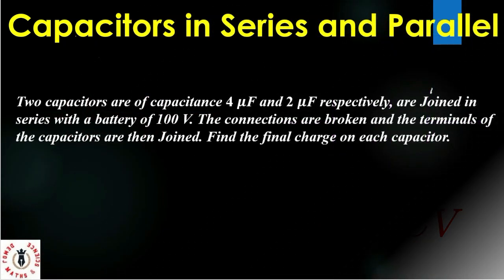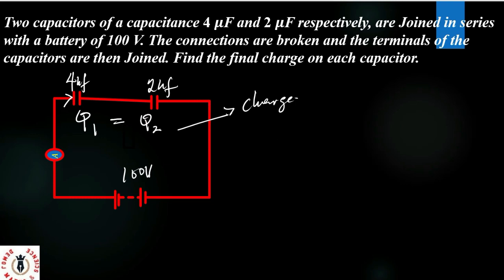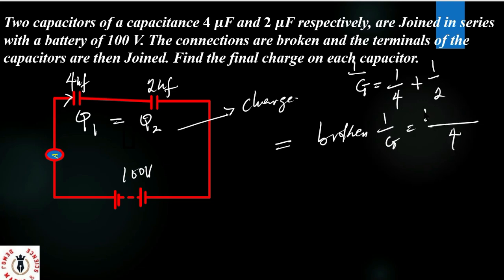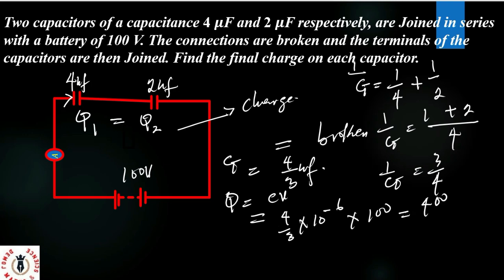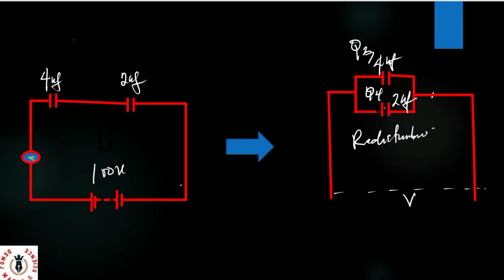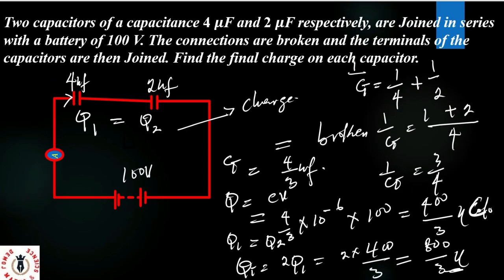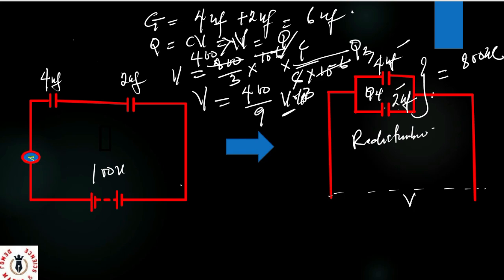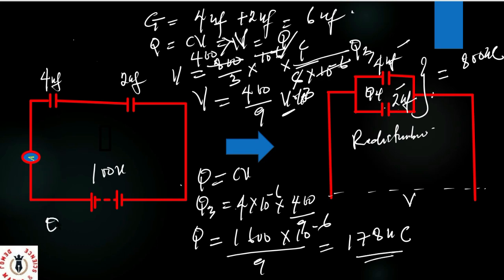Capacitors in Series and Parallel: Understanding the Basics with Solved Examples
Capacitors in Series and Parallel Worked Example
 In this video, we solve an engaging question: Two capacitors (4 μF and 2 μF) are joined in series with a 100 V battery, the connections are broken, and their terminals are joined.
Learn how to calculate the final charge on each capacitor step-by-step!
✅ Clear explanation and solved example
🎯 Improve your understanding of series capacitor combinations